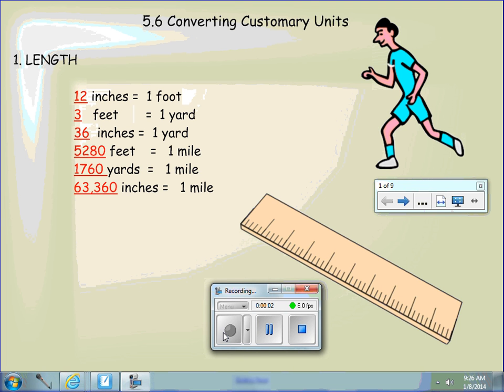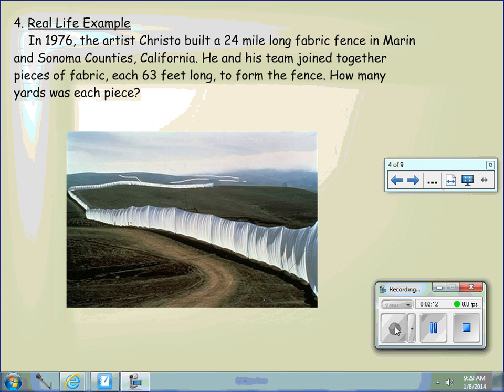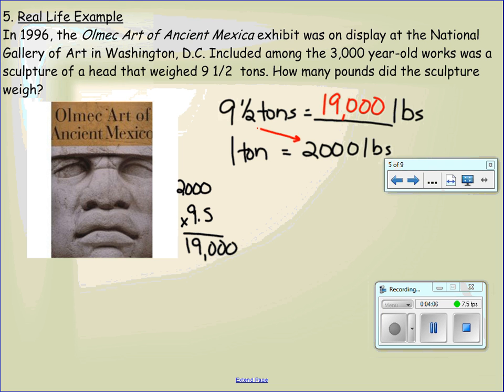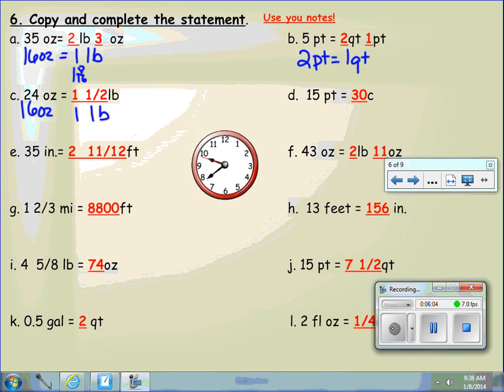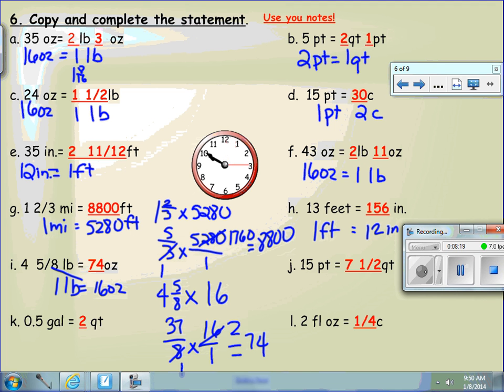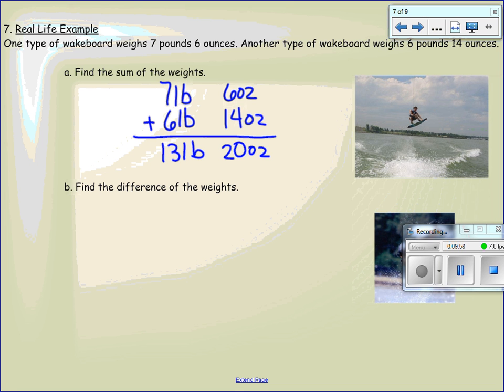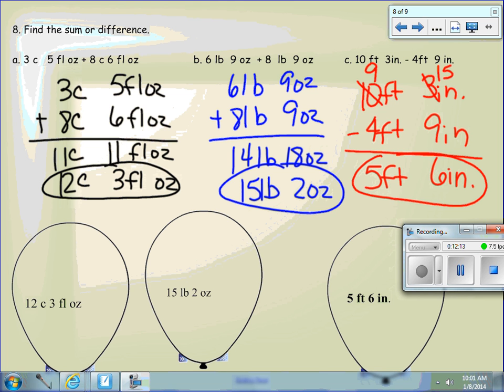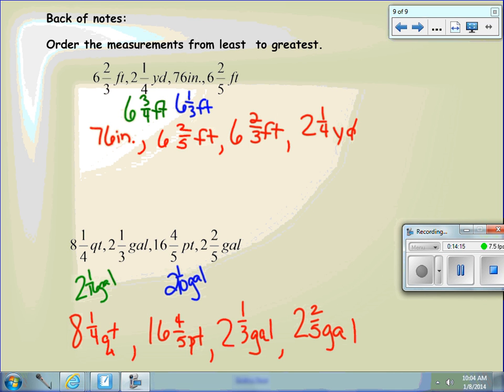5 7 Converting Customary Units